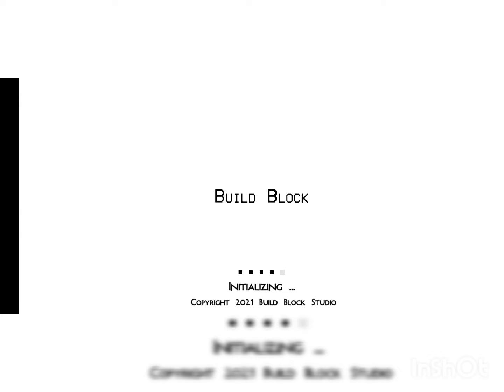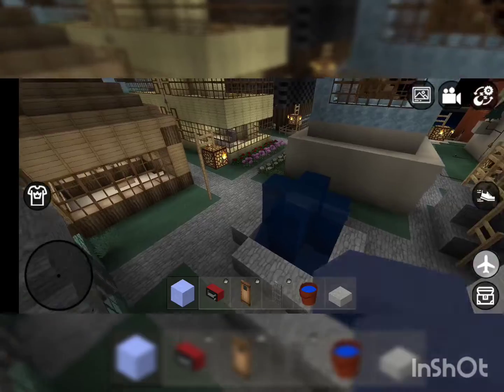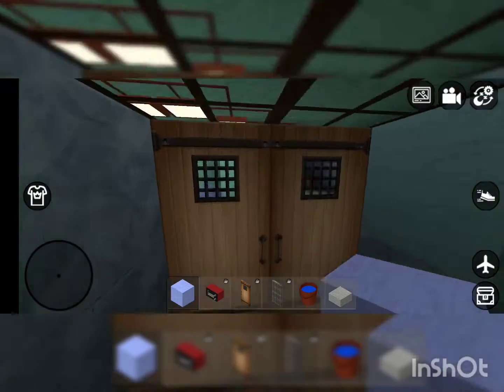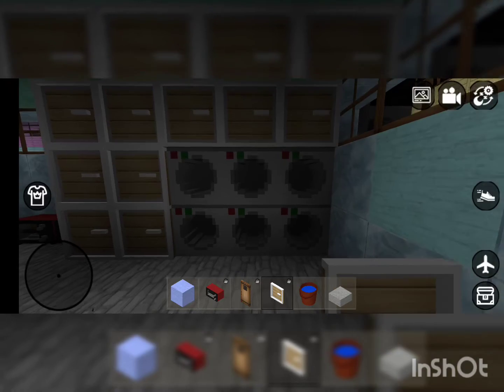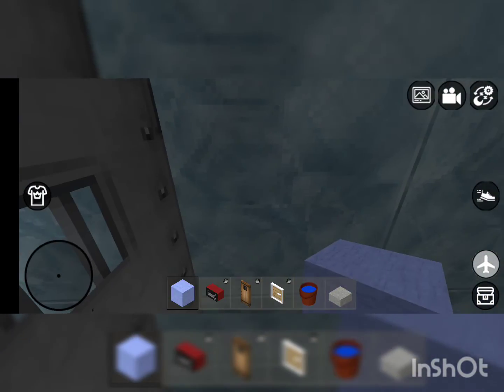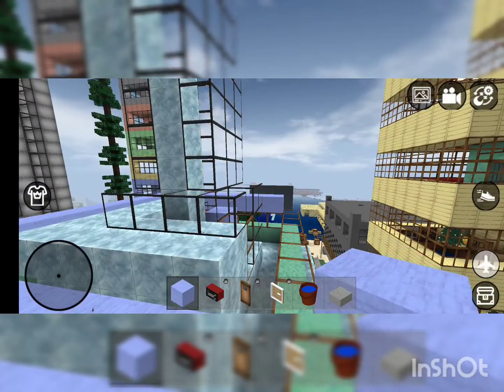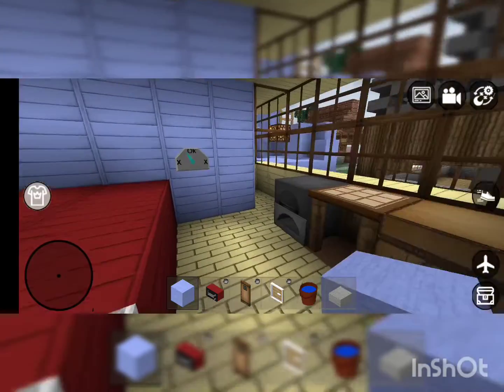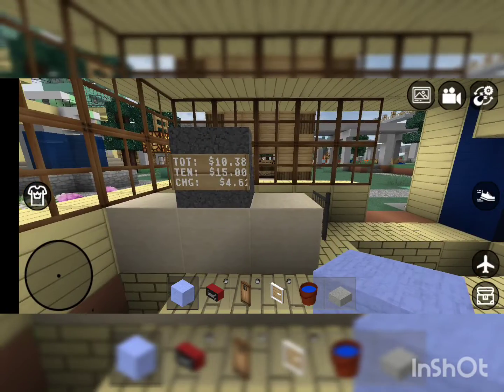Mini Block Craft 3D Game Play 2